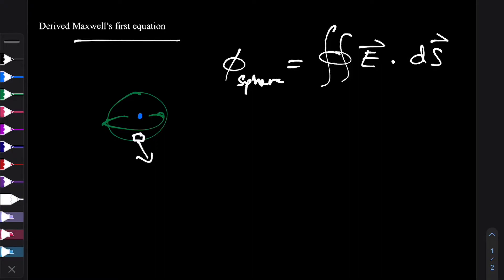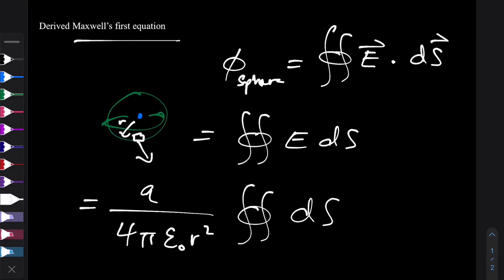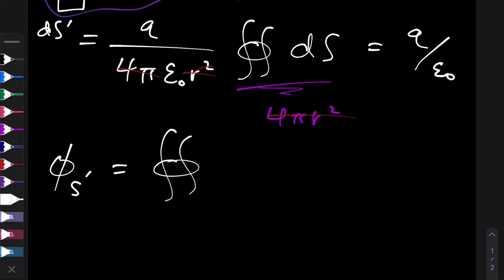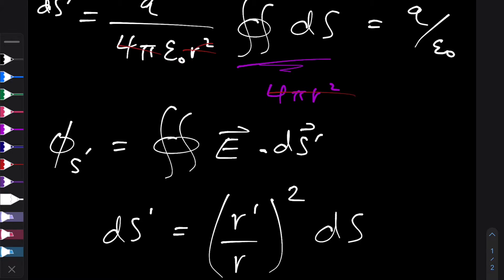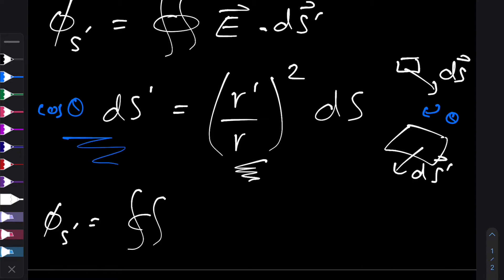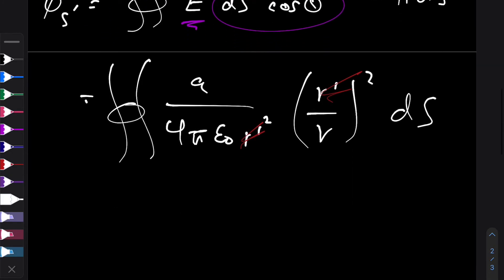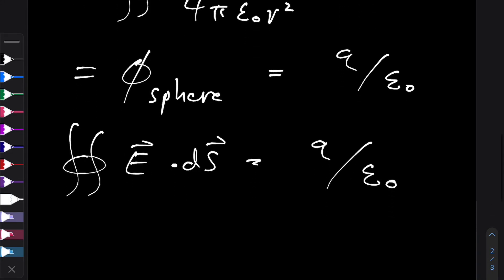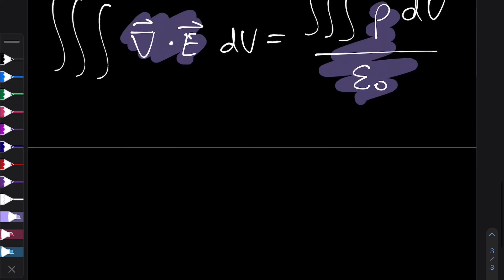Deriving Maxwell's Equations (1/4)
In this video we're going to derive Maxwell's first equation which tells us about how electric fields spread out from any point in space!
The proof involves using Coulomb's Law, some with some vector calculus, but the idea's pretty straightforward.
We work out the flux through a sphere holding a charge.
We then work out the flux through any closed surface holding a charge.
We show they're the same, and ta da!
Then we use some interesting theorems to make the maths look neater.